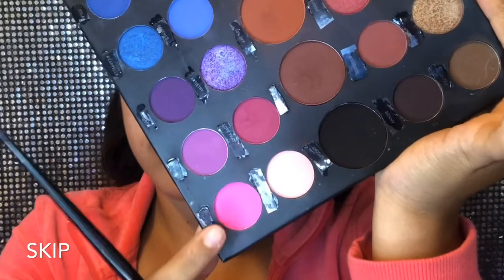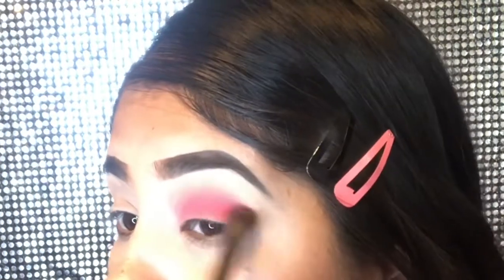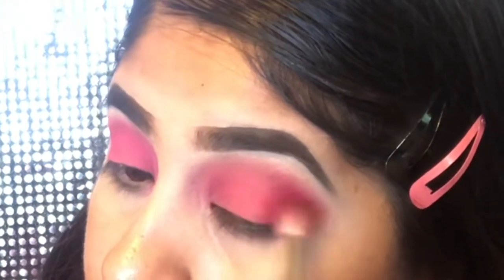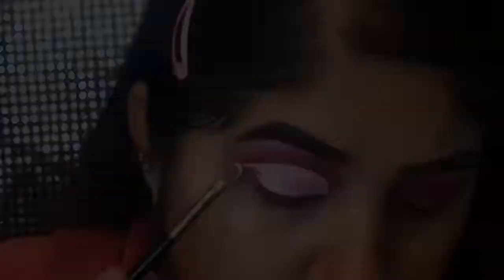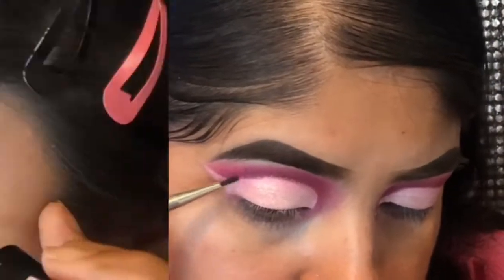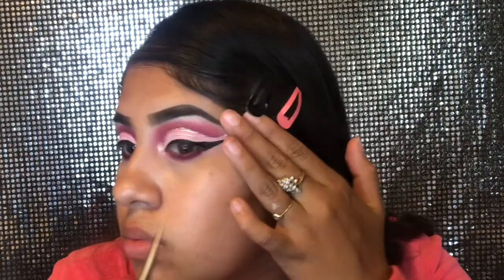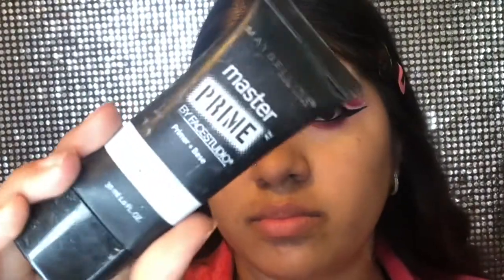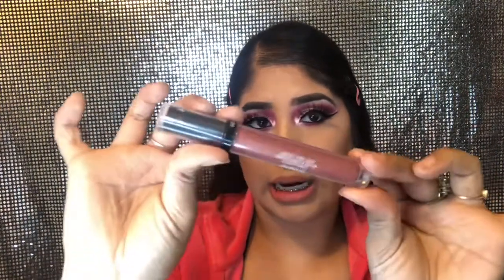HOT PINK CUT CREASE | FERNANDA RUIZ 💖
•sc : mariiiaaa_24✨